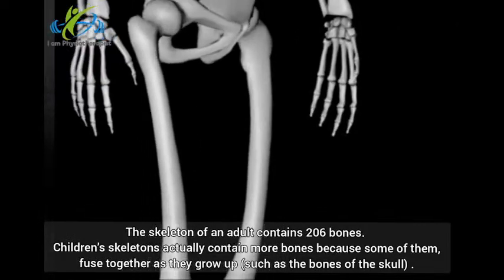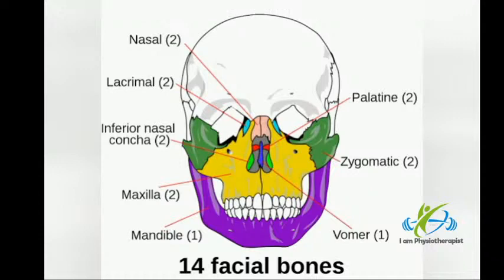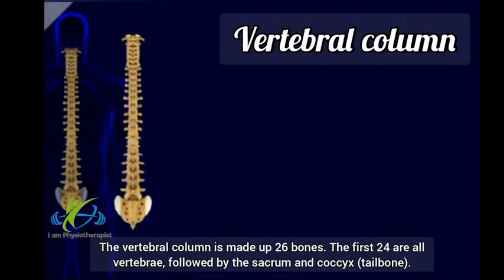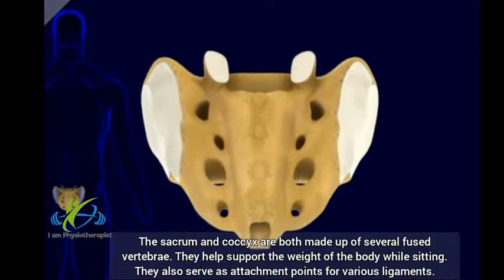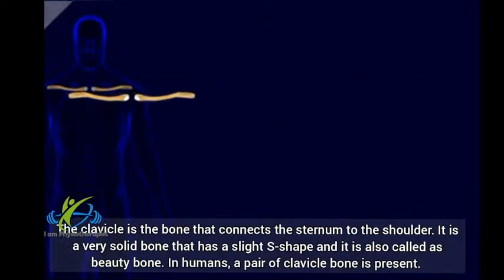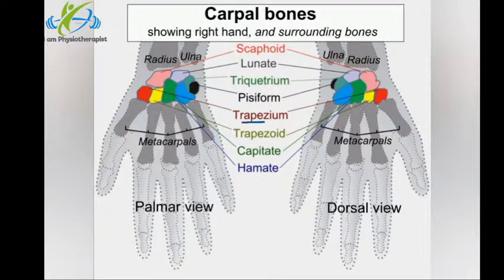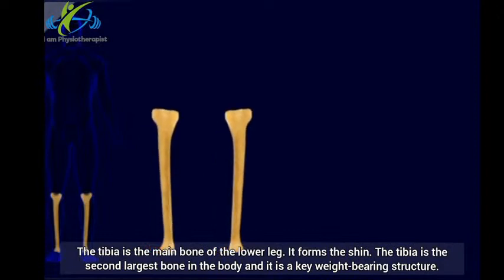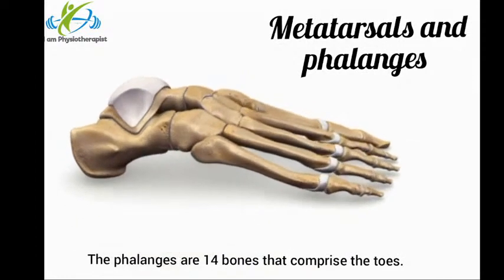Human Skeletal System 3d animation | Human skeleton anatomy & functions | Bones names in human body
Human Skeletal System 3d animation | Human skeleton anatomy  | Bones names in human body | I am Physiotherapist

Skeletal system
Skeletal system anatomy
Skeletal system of human body
Skeleton system of human body
Bones
Bones in human body
Bones anatomy
Bones of skull
Bones of hand
Human bones name and picture
Human bones anatomy
Human bones video
Human bones animation
Human bones anatomy animation
Human bones 3d
Human bones skeleton
Human bones anatomy 3d
Human anatomy bones of the body
Human skull bones
Human anatomy 3d animation
Human anatomy lessons
Anatomy bones of the body
Anatomy bones revision
Anatomy bones name
Body anatomy
I am physiotherapist
Physiotherapy
Physiotherapist